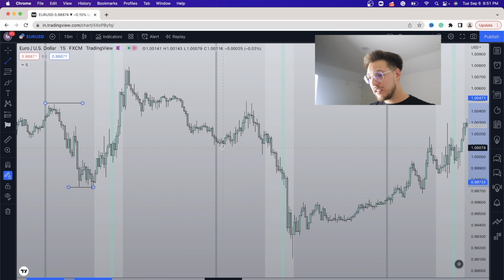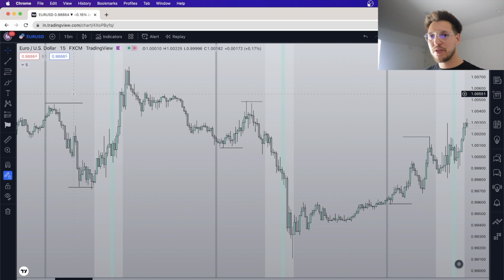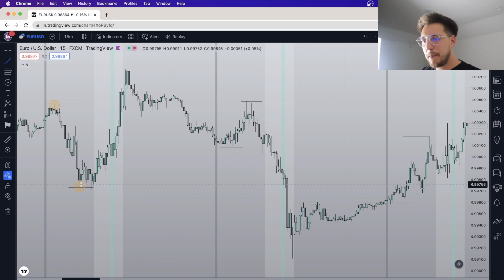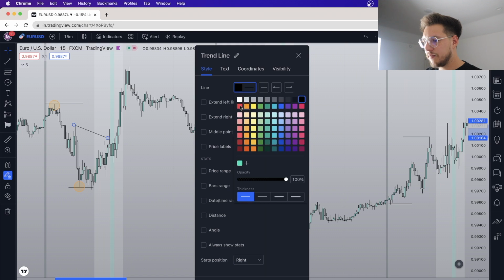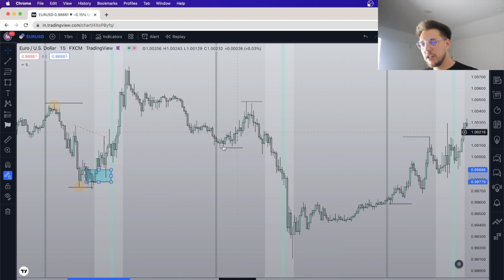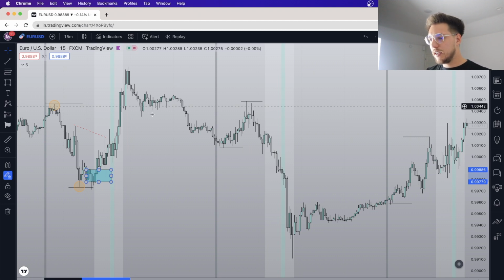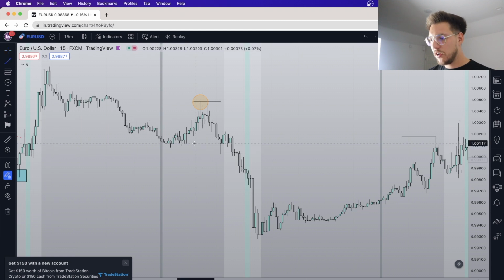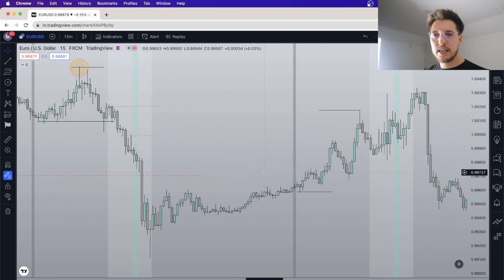How To Simplify Your TRADING forex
One of the most overlooked clues of trading that could really help your win rate